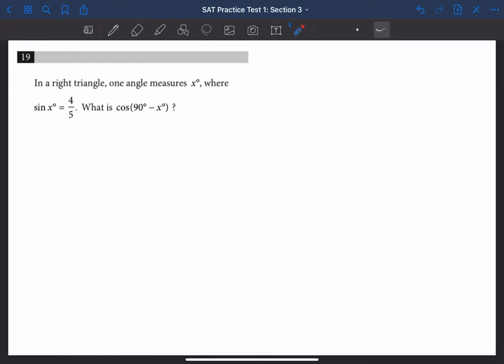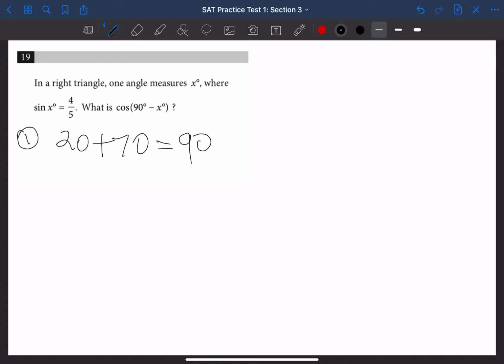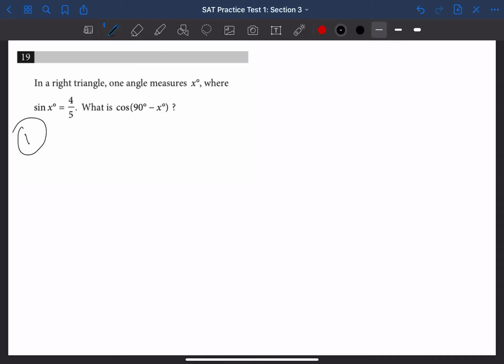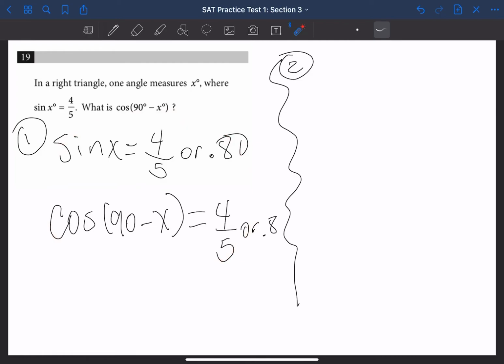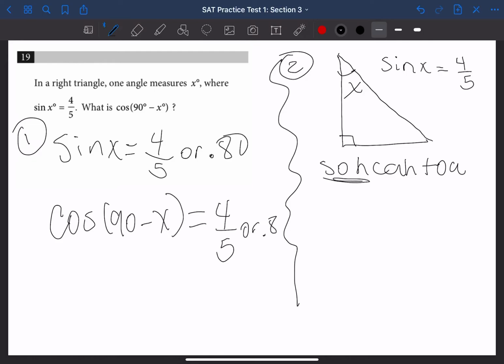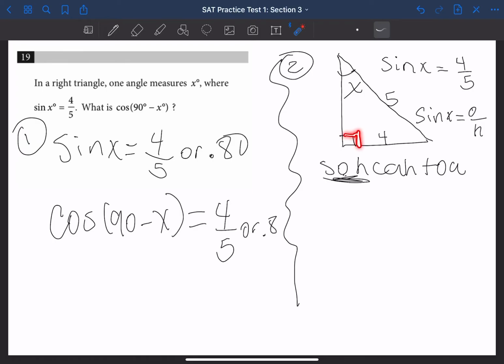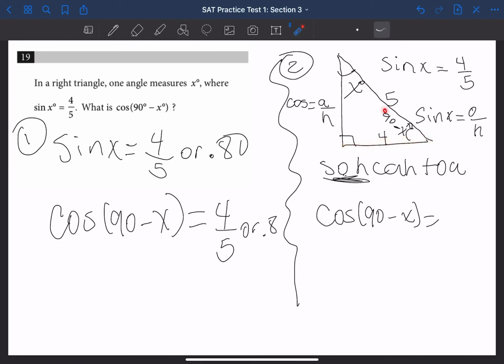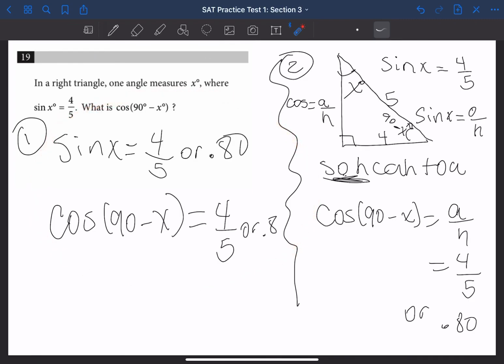How to solve #19 from the SAT Practice Test 1: Section 3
This video shows you how to solve problem #19 from the SAT practice test 1: Section 3